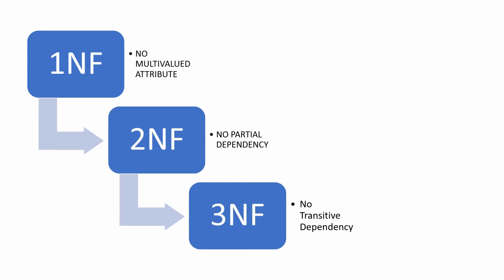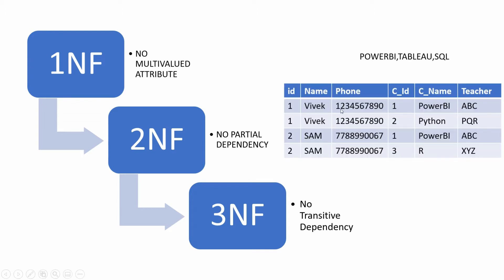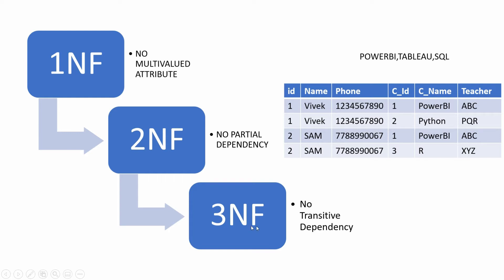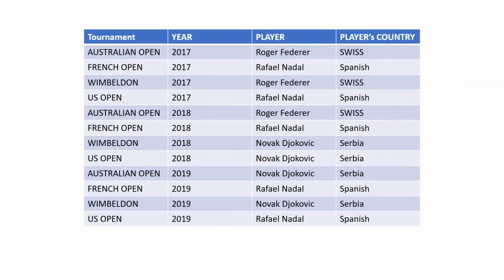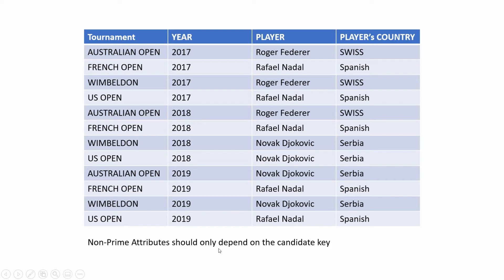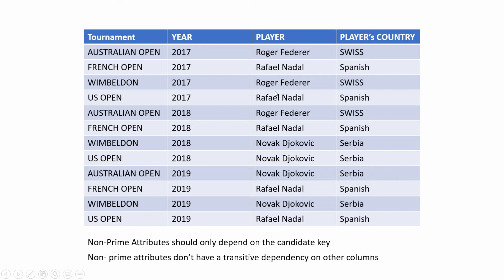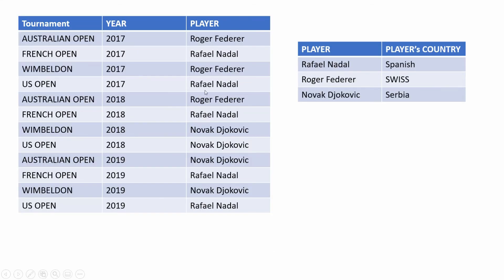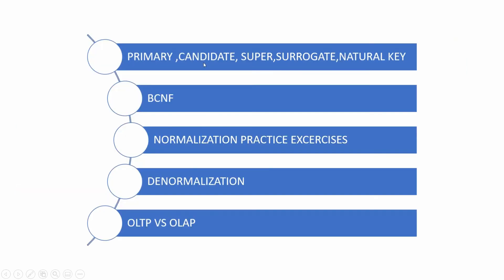third normal form in dbms|third normal form (3nf)|3nf decomposition|3nf normalization example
The video is the 4th video in the video series of Normalization.
The 2nd Normal focus on No Partial Dependency.
The 3rd Normal focus on the transitive dependency.